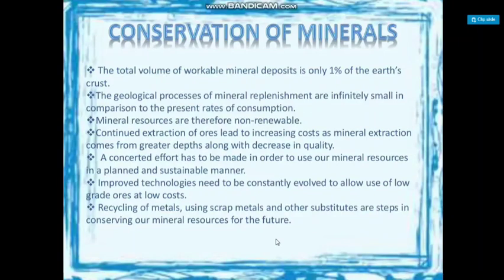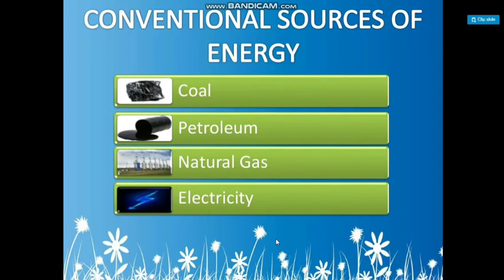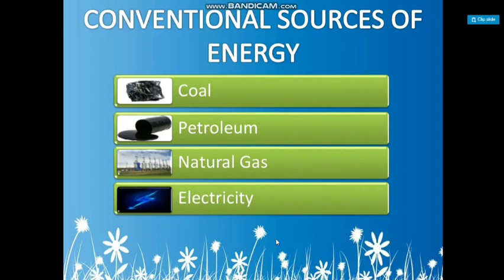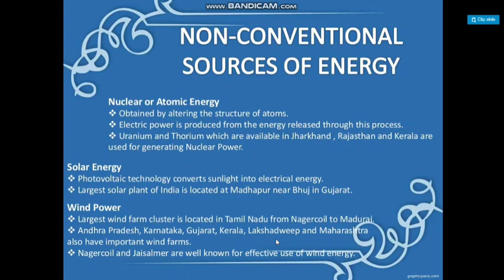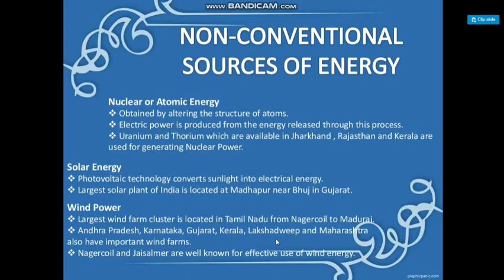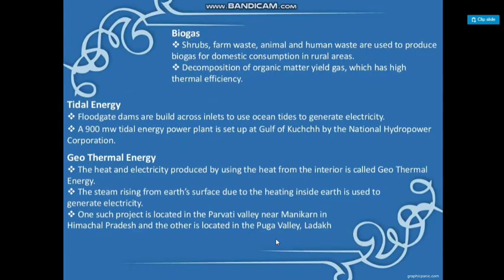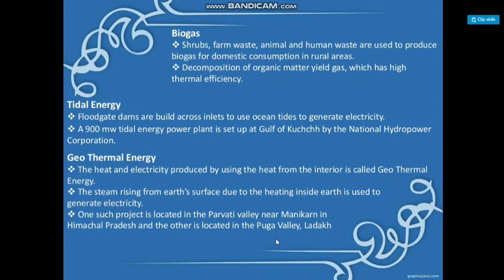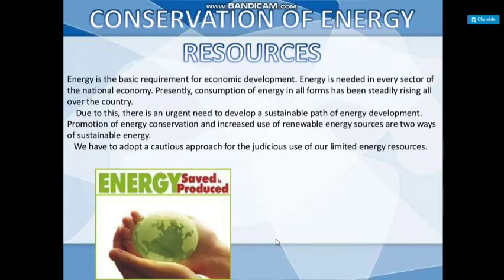CL10 SST GEO CH5 MINERALS and ENERGY RESOURCES Conservation of mineralspart 2 of 2